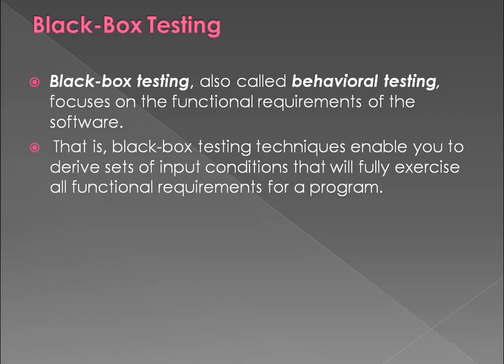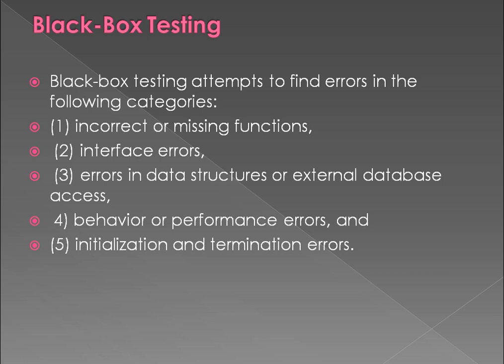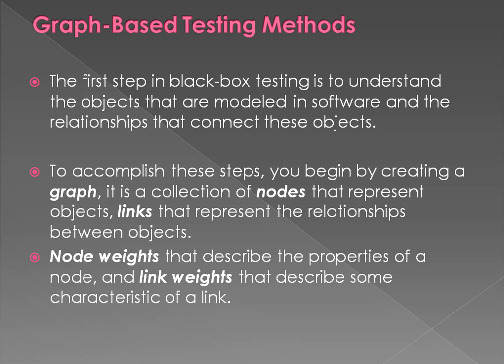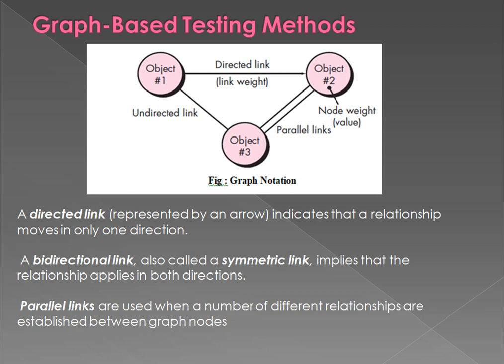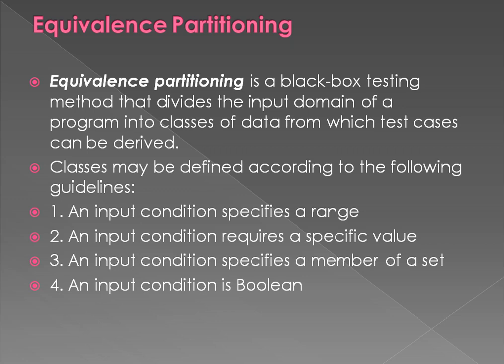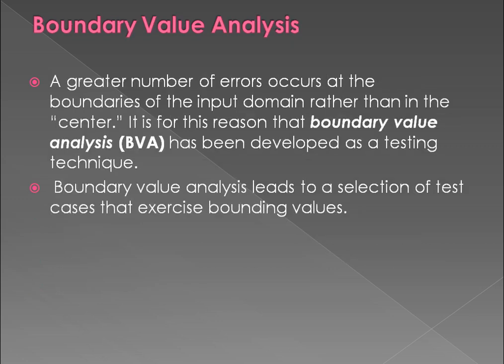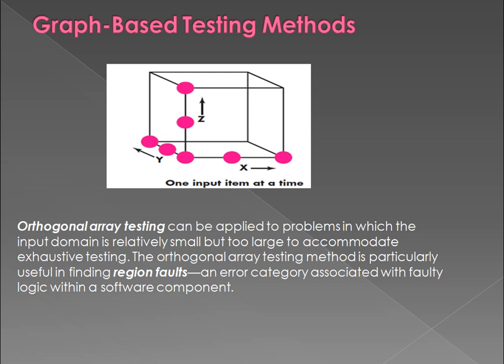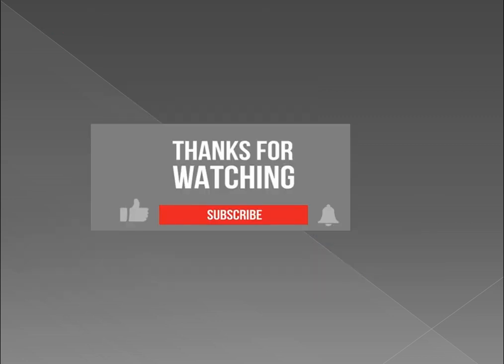What is Black-Box Testing || SOFTWARE ENGINEERING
Black-box testing, also called behavioral testing, focuses on the functional requirements of the software.
 That is, black-box testing techniques enable you to derive sets of input conditions that will fully exercise all functional requirements for a program.